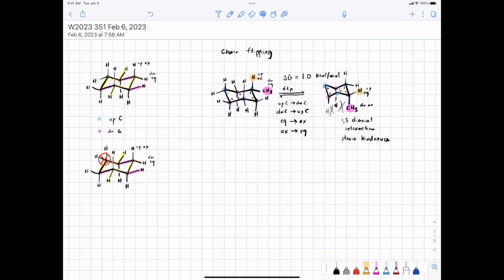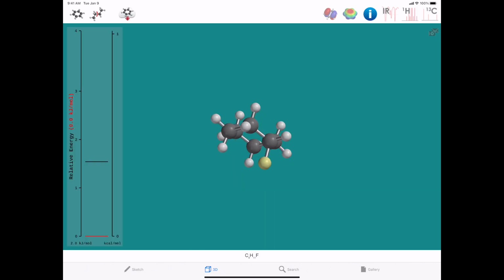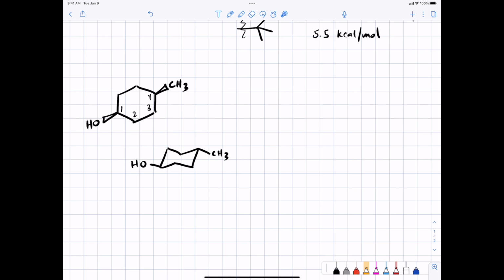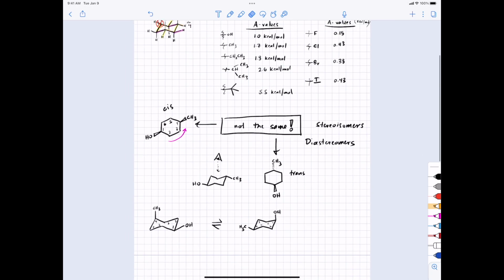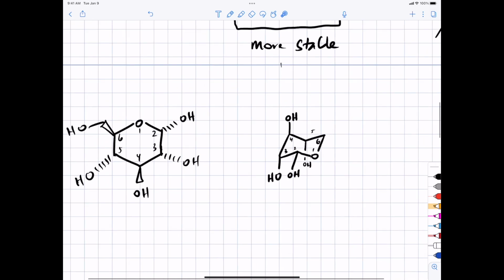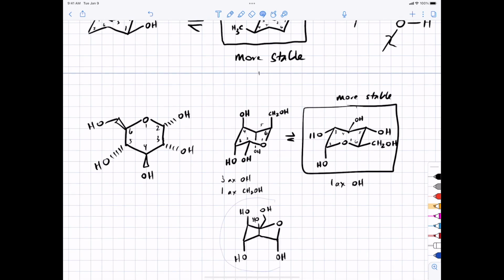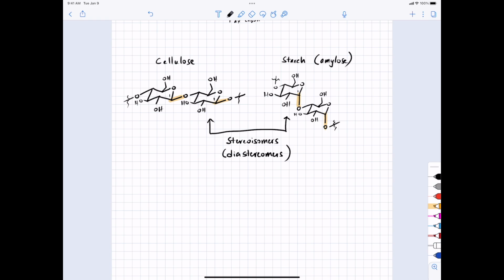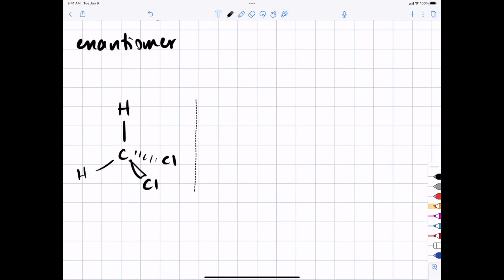W2023 351 L12 Ch4.3 Feb 6